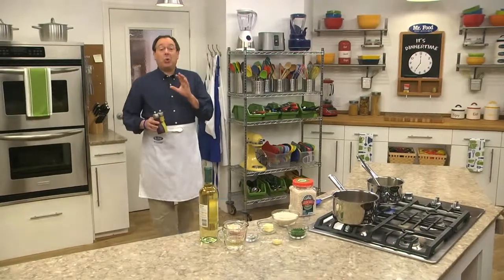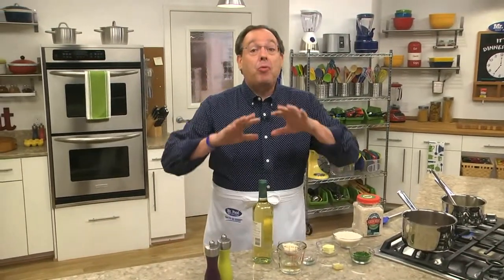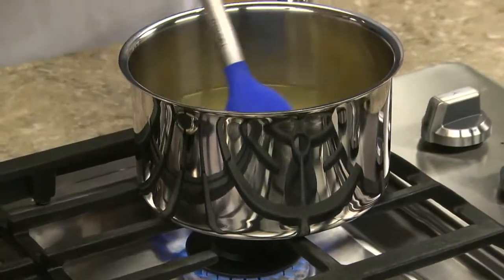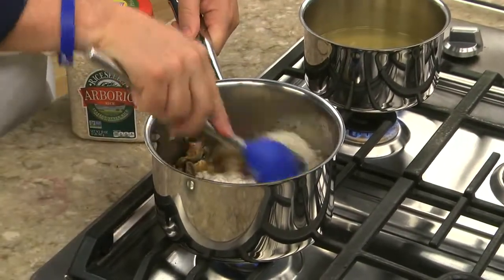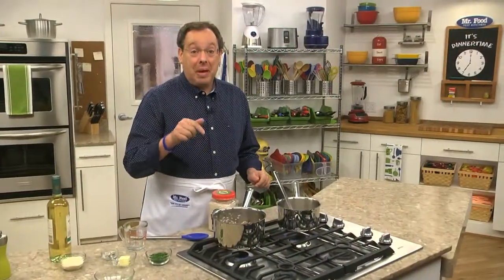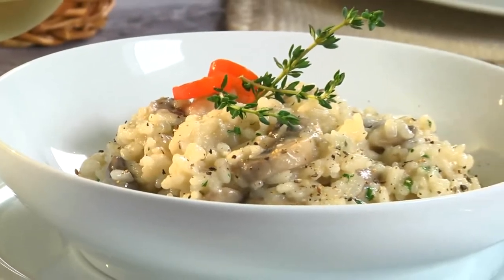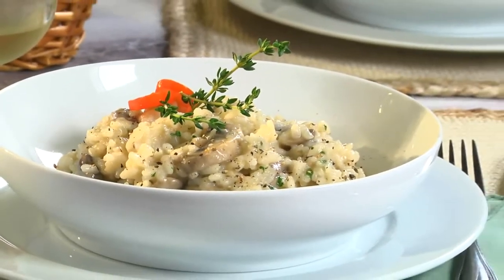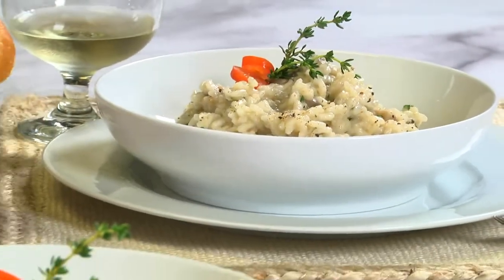Creamy Mushroom Risotto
Our Creamy Mushroom Risotto recipe is so easy to make, you're going to wonder why you didn't do it sooner! This oh-so-creamy and versatile dish originated in Northern Italy, and it's become super popular in the United States. Probably, because once you make this, and you take that first bite, you'll feel like you've been transported to a little bistro in Northern Italy! This is a recipe you're going to want to make again and again!